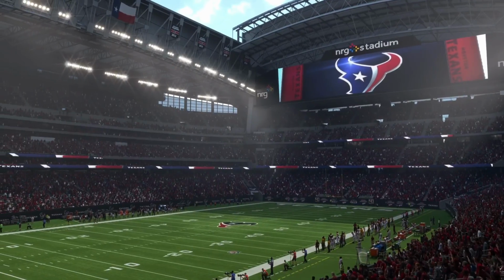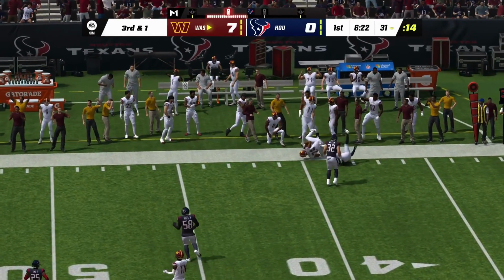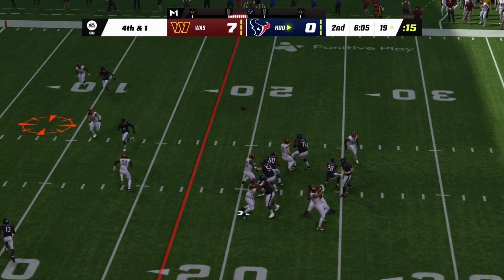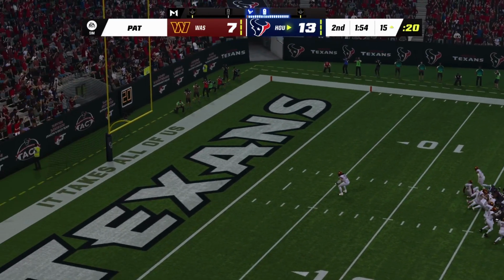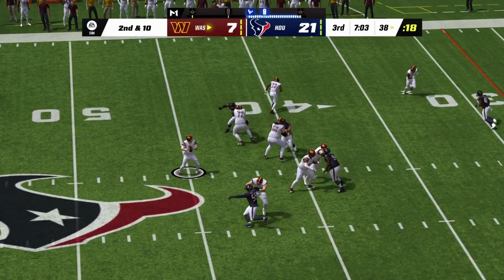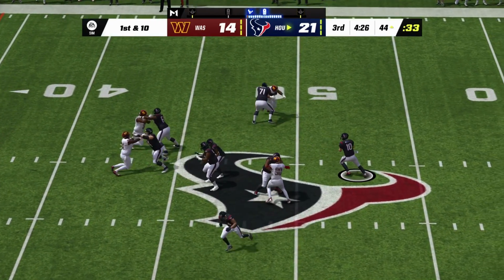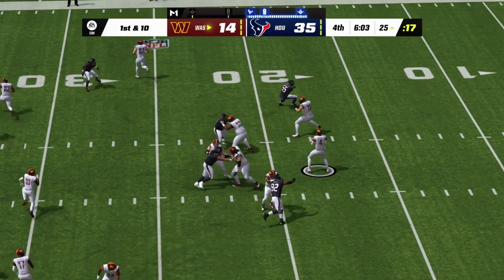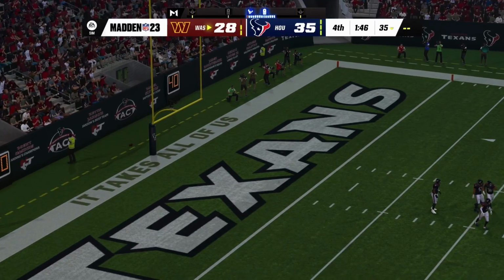NFL 2022-2023 Season Simulation Texans VS Commanders Week 11 Madden 23 PS5